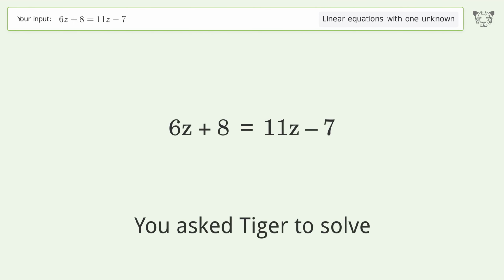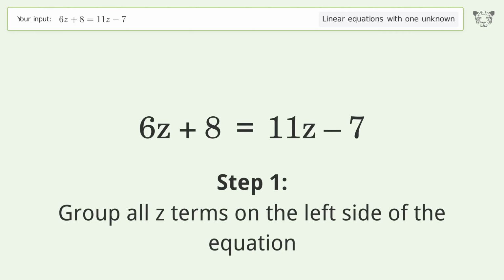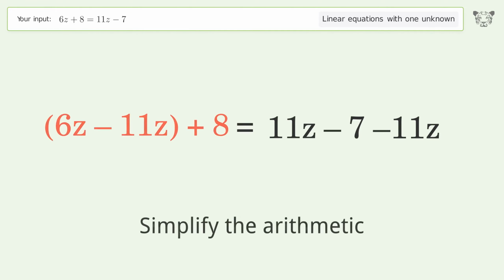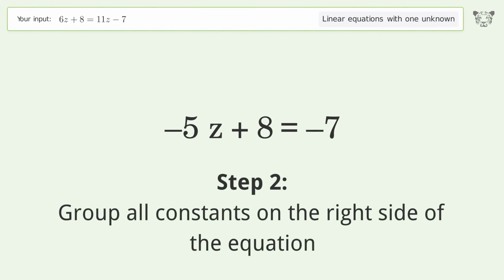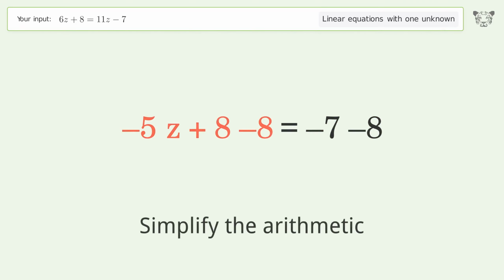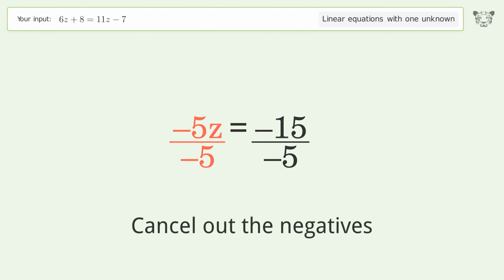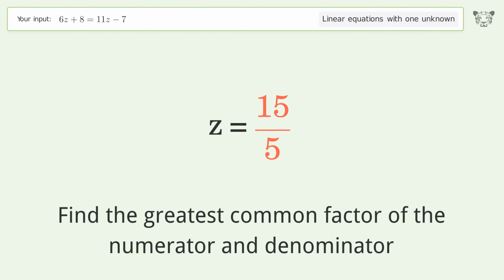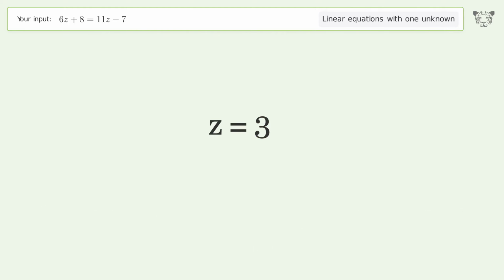Linear equation with one unknown: Solve 6z+8=11z-7 step-by-step solution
Solving 6z+8=11z-7 using the linear equation with one unknown solver

for a step-by-step and more tips and tricks for dealing with linear equations with one unknown.